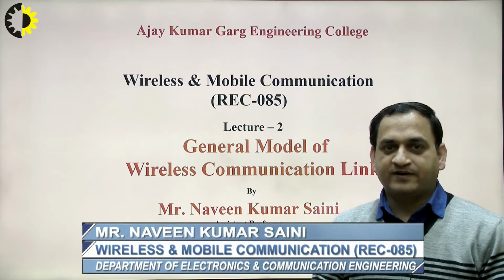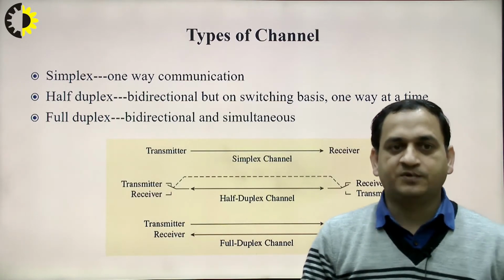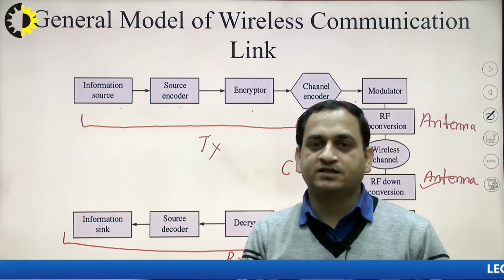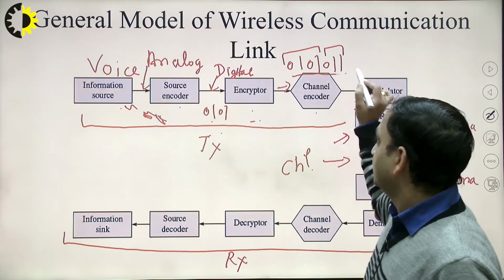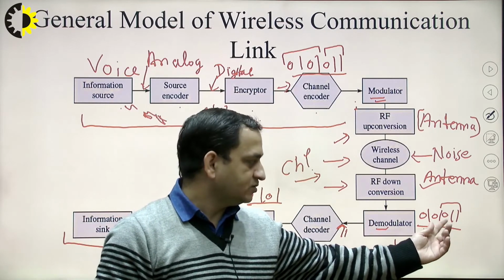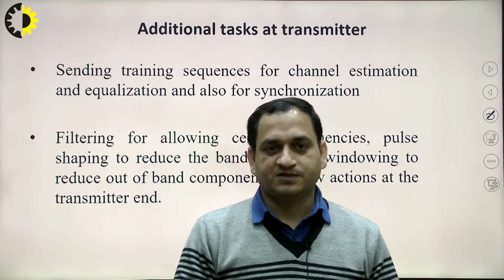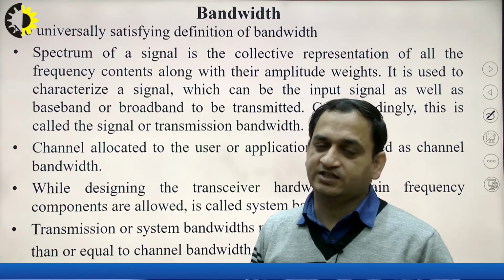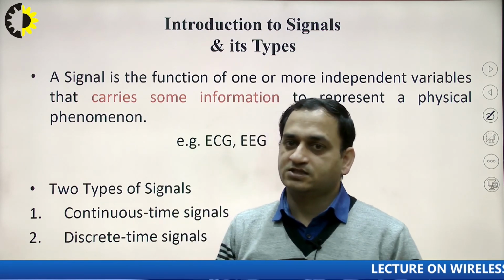WIRELESS & MOBILE COMMUNICATION LECTURE 02 ''General Model of Wireless Communication Link'' By Mr. N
This lecture explains the channel characteristics and effect of noise. Utilization of Bandwidth along with types of signal are thoroughly discussed in video lecture. All the blocks of general model of wireless communication is also discussed. Graphical representation of continuous and discrete type of signals are elaborated in this video.